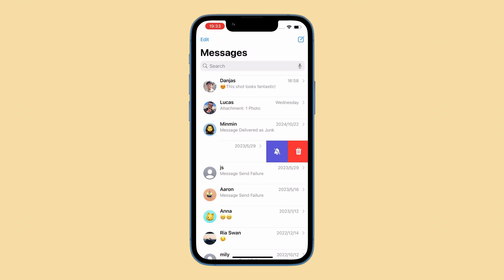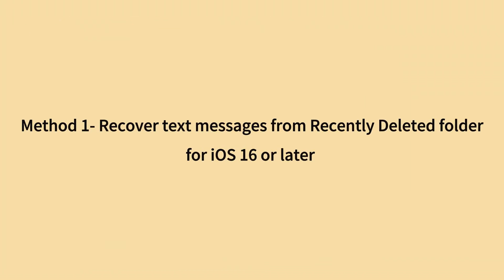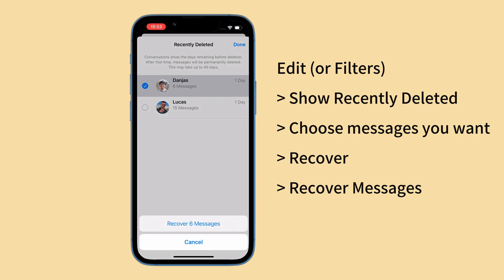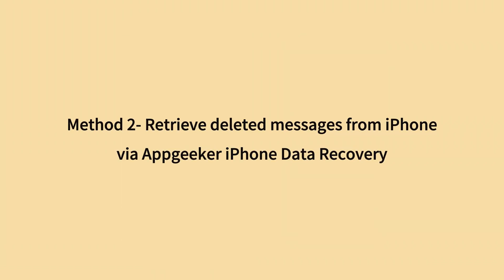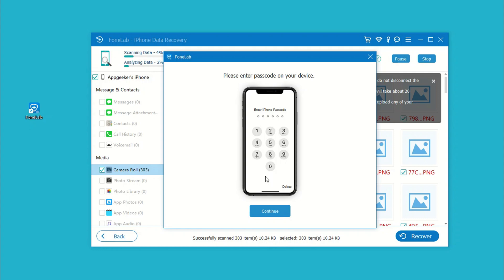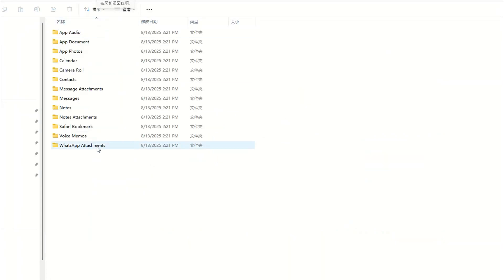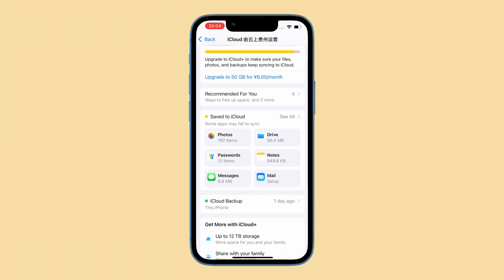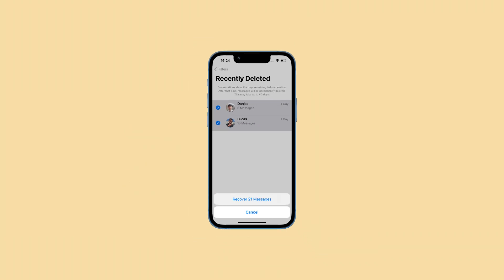How to Retrieve Deleted Text Messages on iPhone WITHOUT Backup – EASILY Find & Recover Lost Messages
3 easy & fast ways to recover deleted messages on an iPhone without backup (iCloud or iTunes).
Appgeeker iPhone Data Recovery software would be a great option for retrieving permanently deleted text messages without iCloud or iTunes backup, in case you can’t find your texts in Recently Deleted folder or they have been deleted for more than 30 days.

Accidentally deleted text messages from your iPhone without backing them up to iCloud or iTunes? You can easily get them back from the Recently Deleted folder if you’re using iOS 16 or later. If the messages have been deleted permanently, it’s still possible to restore deleted messages on the iPhone without using a backup, by downloading them from iCloud Messages, or recovering them directly from iPhone’s internal memory.

Tip: All tricks for iPhone messages recovery will not delete any data that’s currently on the device.

Timestamp:
0:00 Intro
0:50 Method 1- Recover text messages from Recently Deleted folder
2:24 Method 2- Retrieve deleted messages from iPhone via Appgeeker iPhone Data Recovery
4:09 Method 3- Download deleted messages from iCloud

Extra tip:
Lost or deleted an important file on your computer? Appgeeker Data Recovery for PC or Mac could be your life saver, allowing you to recover any files from Windows & Mac hard drive and external storage media, such as pictures, videos, music, documents, audio tracks etc.